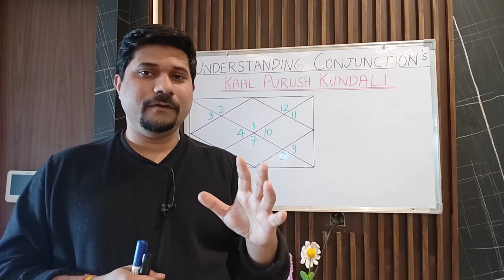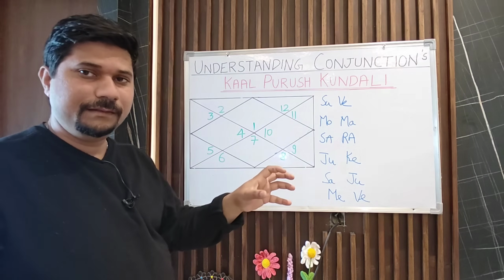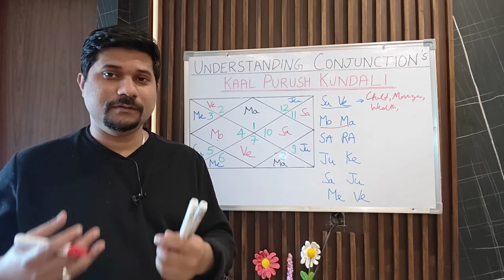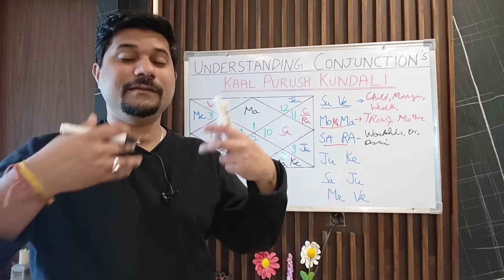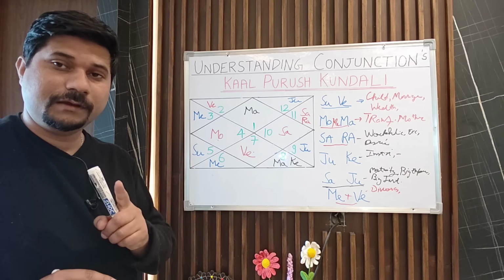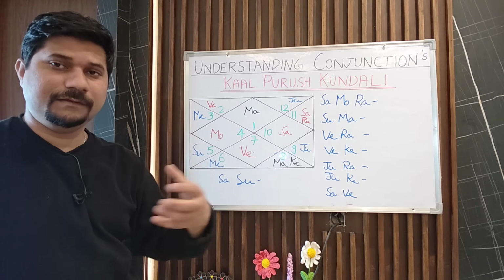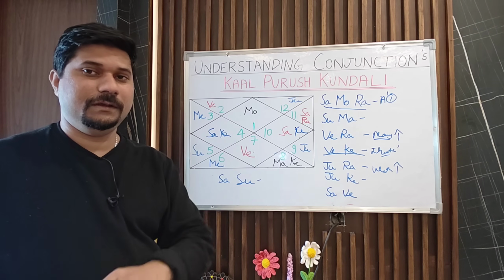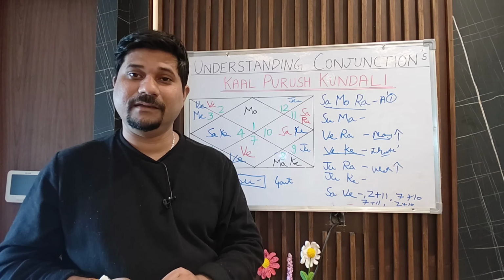PLANETARY CONJUNCTIONS IN VEDIC ASTROLOGY (Predictive Astrology Secrets) - Kaal Purush Kundali